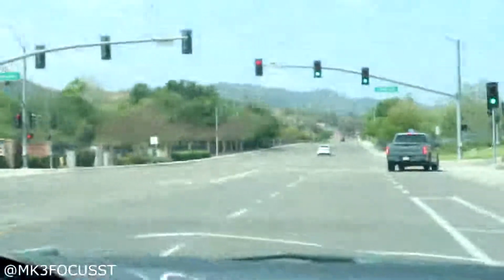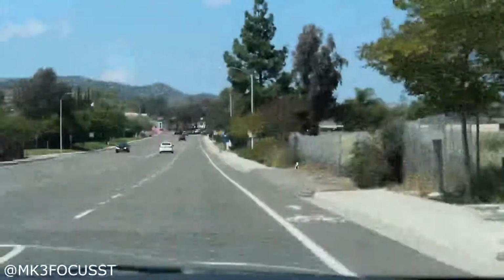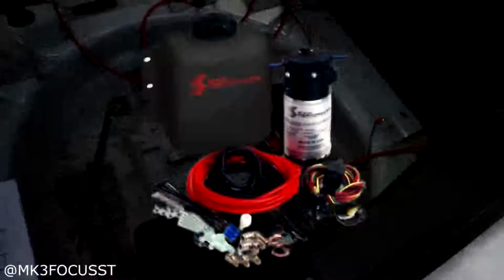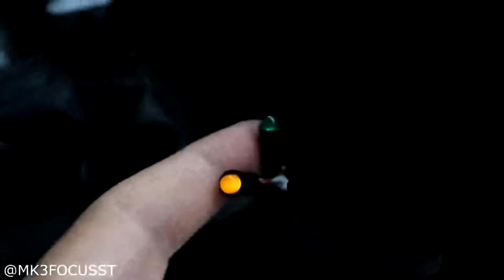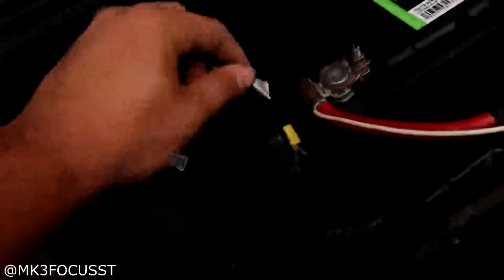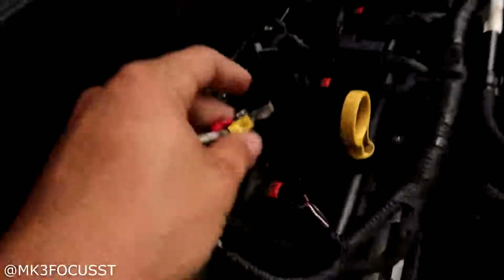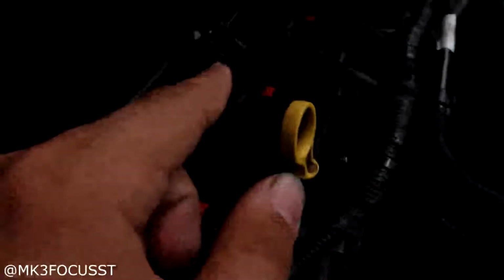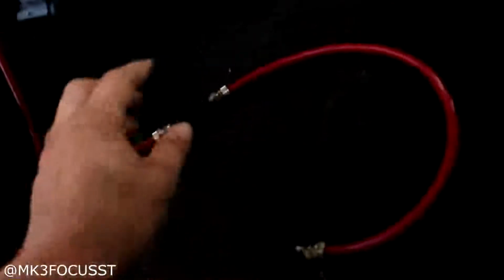How to install METH INJECTION ON FOCUS ST!! (easily explained) Stage 1 Snow Performance KIT!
How to install a stage 1 snow performance methanol kit on a ford focus st.
I feel like installing it on the car, showing it working and then explaining and showing physically how everything connects is the easiest way to show how it works and the purpose of it. The only difference between different stages is there isn't no "stage" that's a marketing strat basically the only differences are how it's controlled physically like with a boost switch or with a eletronic controller that it. All the same concept.

Camera: Canon G7X Mark ii60 fps

List of my Modifications:

Megan Racing Down pipe
62x50 ko4 both sides Hybrid Turbo Custom Built by PTTURBO/TURBOBAY
My Tuner, Team JST
Symposer Delete
Altitude Autowerks Intercooler
Drilled/Slotted Rotors by STOP TECH
Turbo Smart 11 PSI Waste Gate
Turbo Smart Kompact BOV
COBB Cold Air Intake
Sno-Performance Stage 1 Methanol kit 49/50 Mix (in the car but currently not wired up due to tuning)
NGK 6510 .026 Gap 1 Step Colder Plugs
New Motor (83k miles on it)
Cobb Access Port
245/r18 Continental Pro Contact Tires
Aftermarket Head Lights
FSWERKS Oil Cooler

999